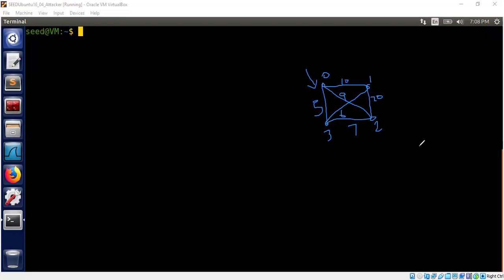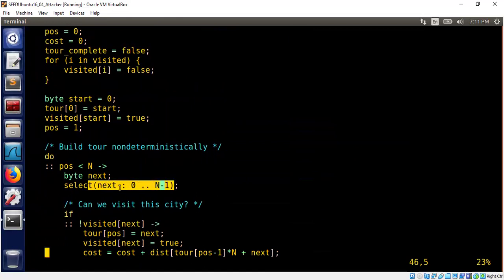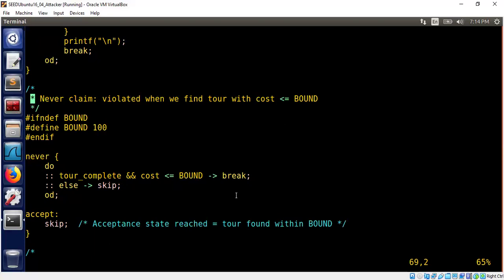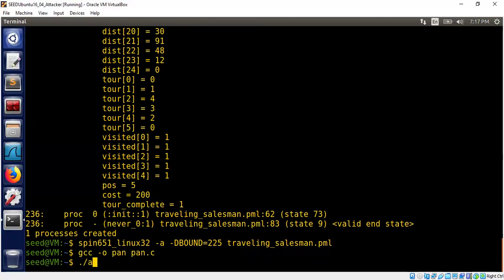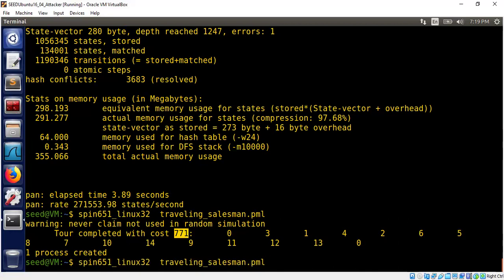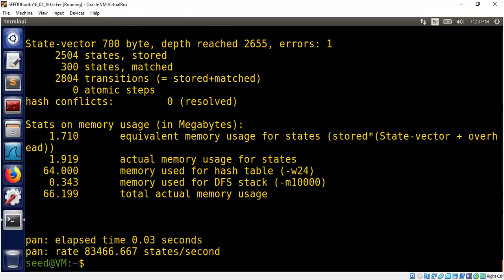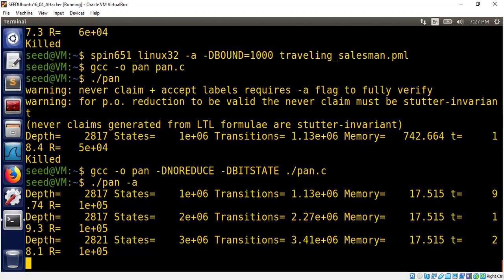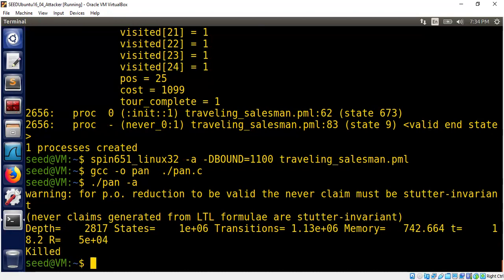Model Checking of Traveling Salesman Problem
This video shows how to solve the Traveling Salesman Problem (TSP) using SPIN's model checker. Instead of coding search algorithms manually, we leverage SPIN's nondeterministic search and never claims to find optimal tours. I demonstrate modeling TSP in Promela, using violations as solutions, and binary search to find minimum costs. We explore bitstate hashing (-DBITSTATE, -w flags) for memory efficiency and to test scalability across different problem sizes.